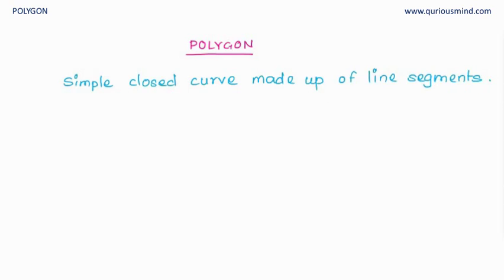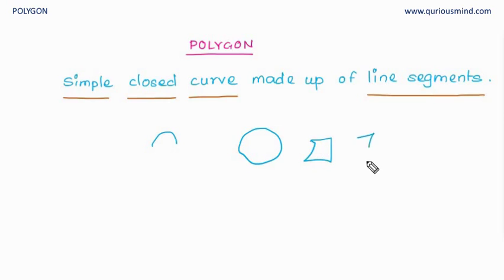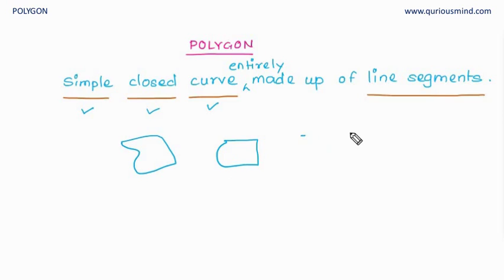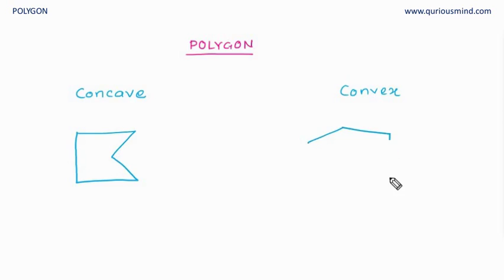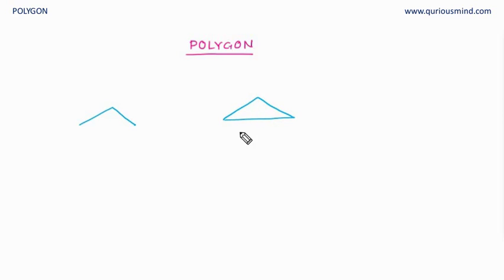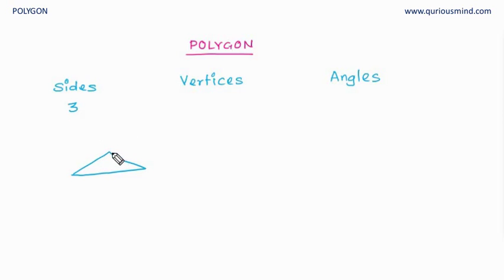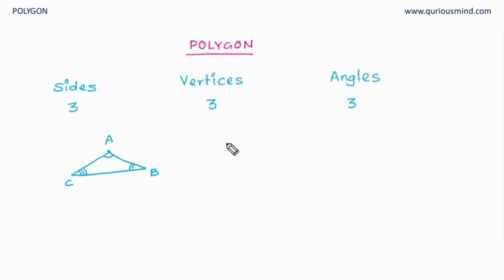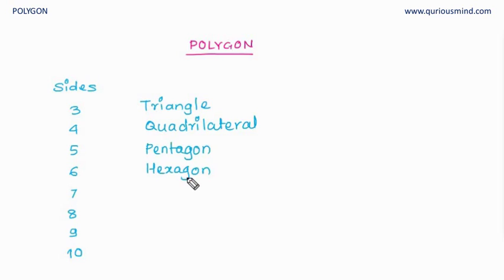Basic Geometrical Ideas - Polygons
In this video we will understand what is a Polygon and elements of Polygon. We will also name the polygons based on number of sides.